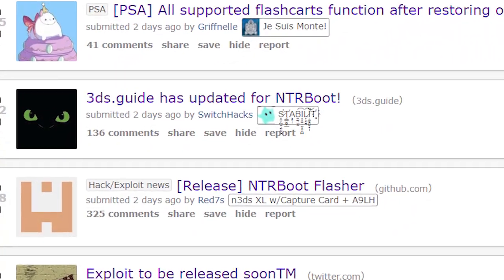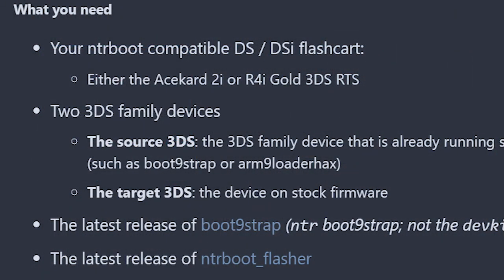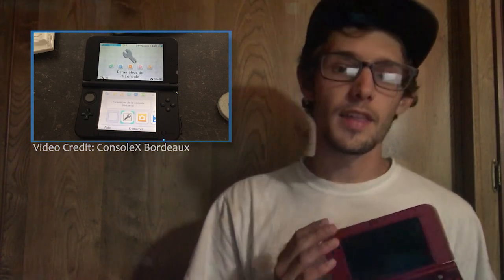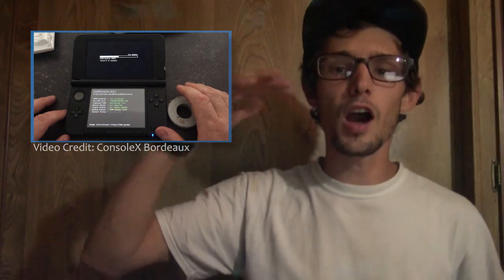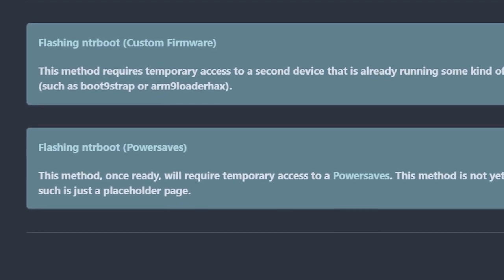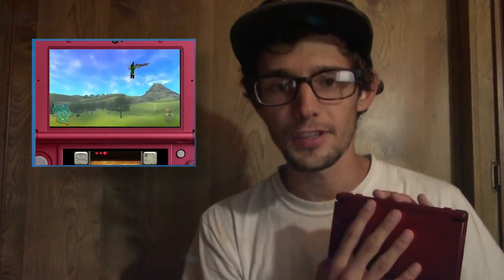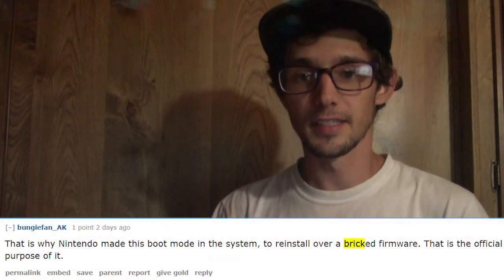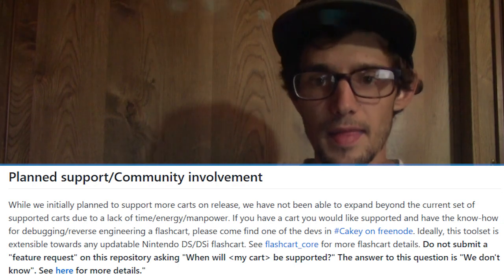The 3DS Golden GOLDEN AGE! - Hack any 3DS on Any Firmware Through NTRBootHax!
Truly we are in the Golden age of 3DS Hacking, welcome to NTRBootHax! We are now able to install boot9strap onto ANY  3DS on ANY Firmware!

New to my channel? I Tinker with technology and get the most of my hardware and showcase it with high quality edited videos! As a bonus I upload skits, music, and various other series that intrigue the mind